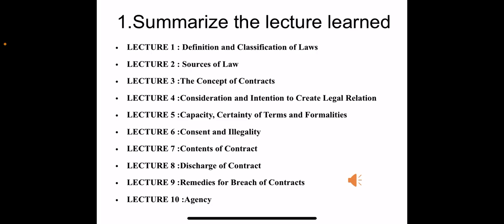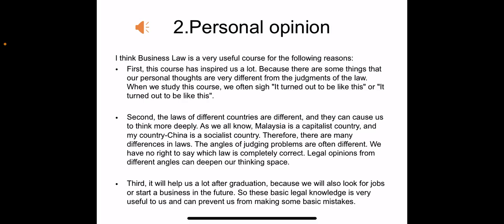WU TONG A177127